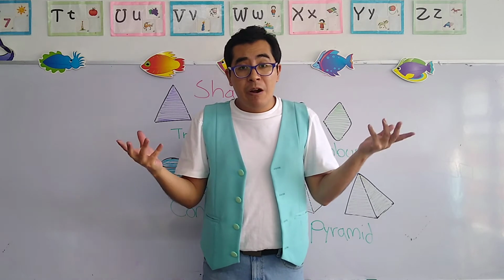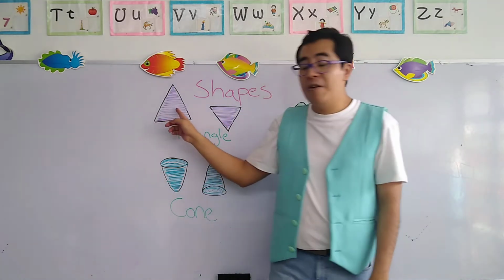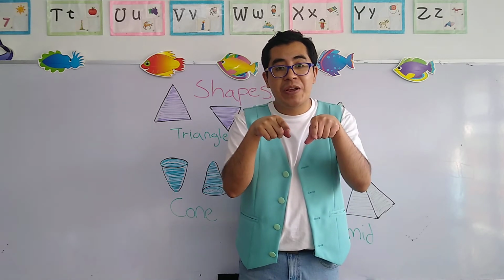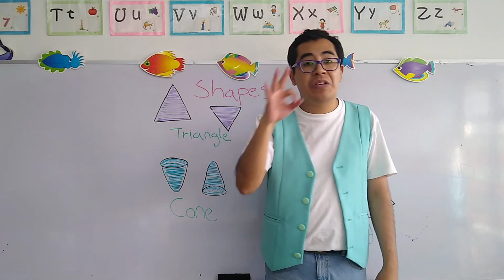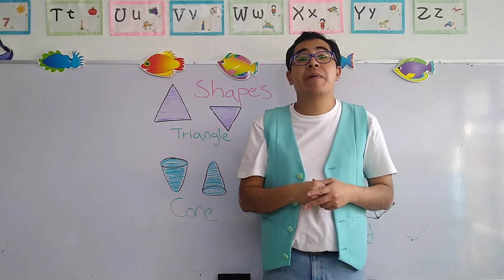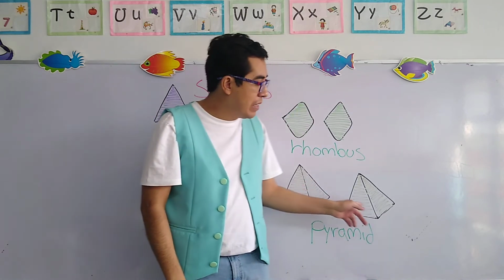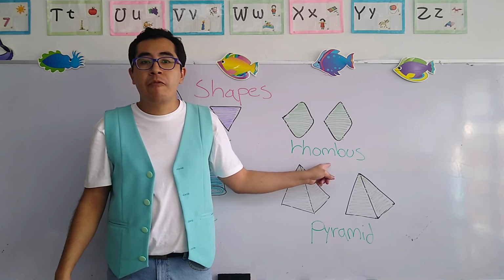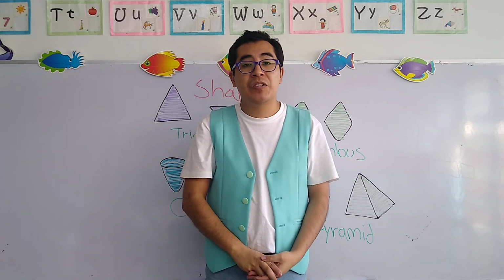Jueves 21 de Enero del 2021."Jardín de Niños Winnky".